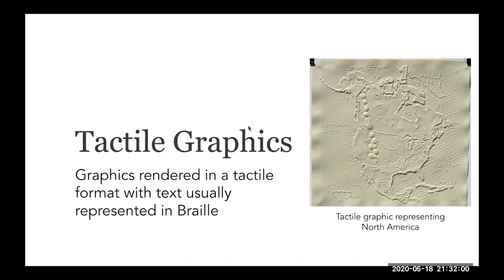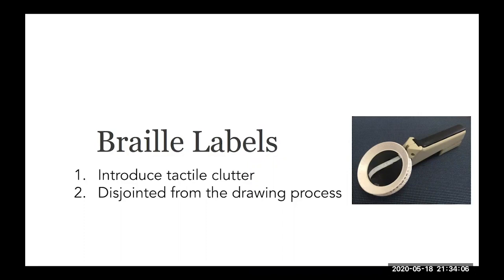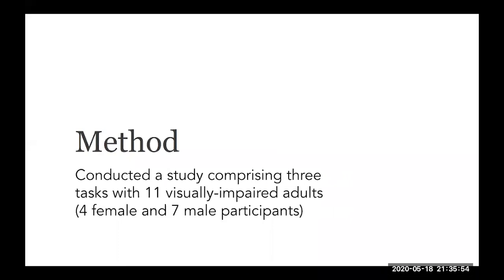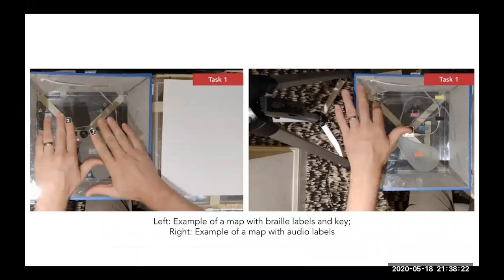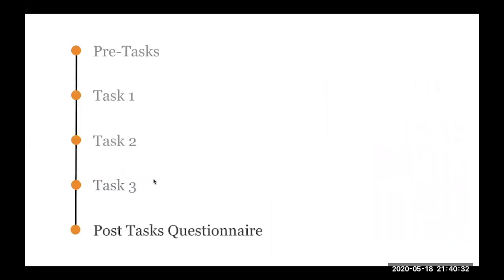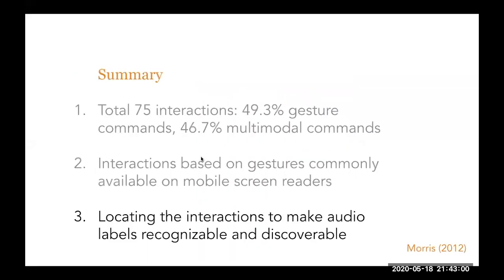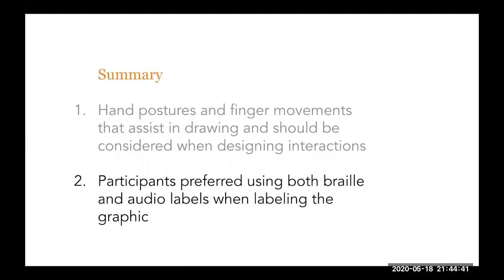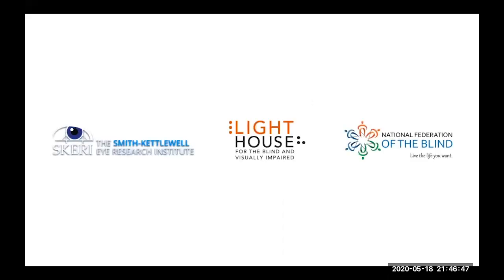Explore, Create, Annotate: Designing Digital Drawing Tools with Visually Impaired People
Maulishree Pandey, Hariharan Subramonyam, Brooke Sasia, Steve Oney, Sile O'Modhrain

Session: Accessibility through design

Abstract
People often use text in their drawings to communicate their ideas. For visually impaired people, adding textual information to tactile graphics is challenging. Labeling in braille is a laborious process and clutters the drawings. Audio labels provide an alternative way to add text. However, digital drawing tools for visually impaired people have not examined the use of audio for creating labels. We conducted a study comprising three tasks with 11 visually impaired adults. Our goal was to understand how participants explored and created labeled tactile graphics (both braille and audio), and their interaction preferences. We find that audio labels were quicker to use and easier to create. However, braille labels enabled flexible exploration strategies. We also find that participants preferred multimodal interaction commands, and report hand postures and movements observed during the drawing process for designing recognizable interactions. Based on our findings, we derive design implications for digital drawing tools.